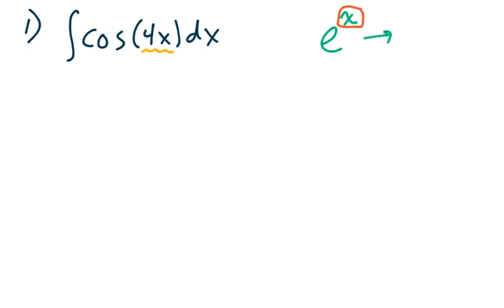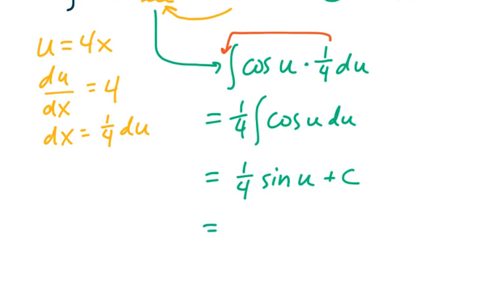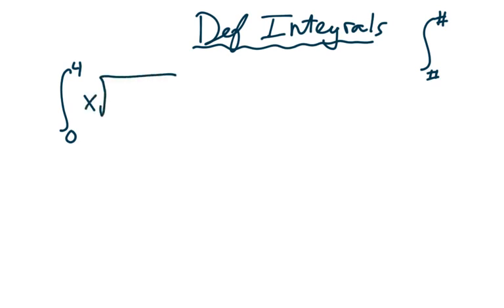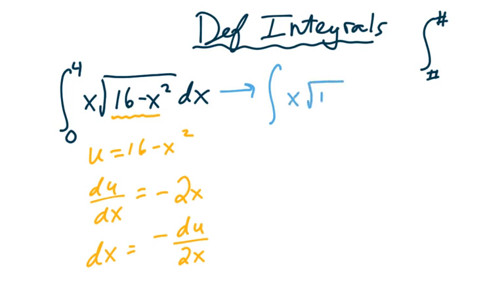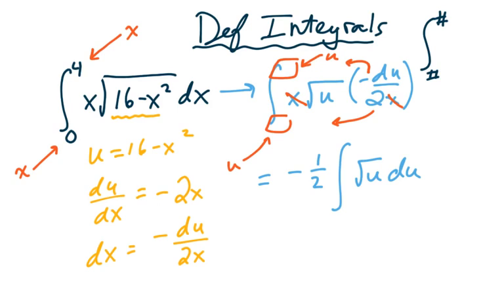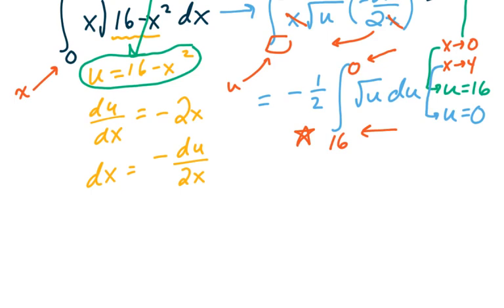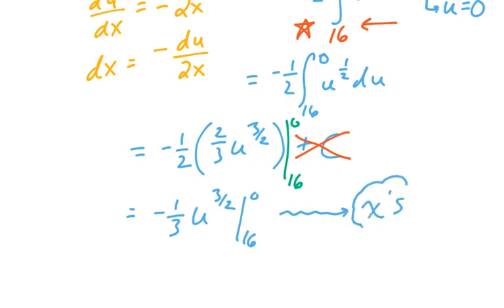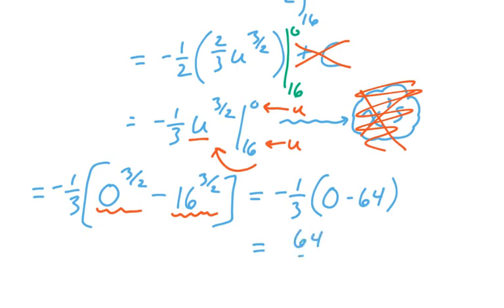Calculus - Tougher U-Substitution Examples for Integration